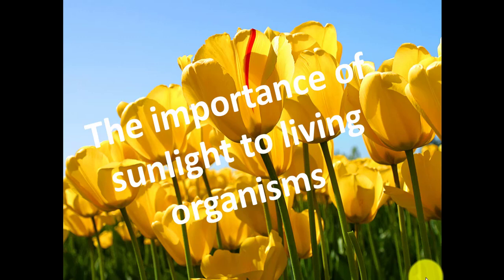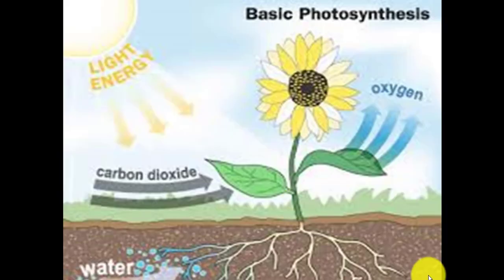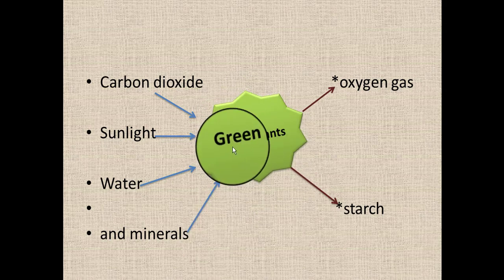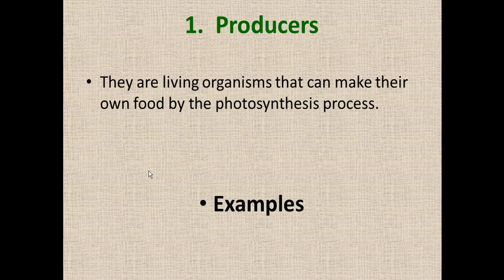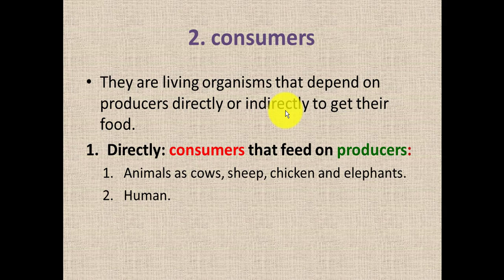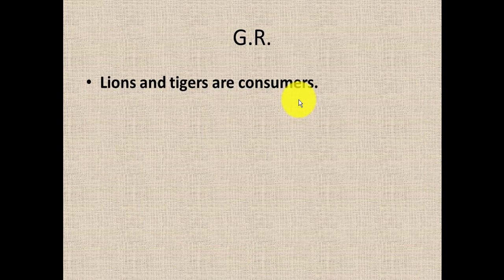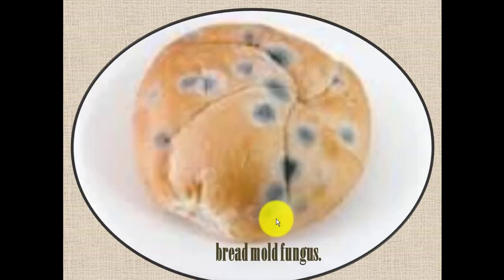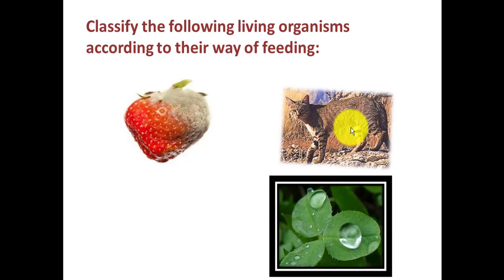prim4 science lesson4 the importance of sunlight